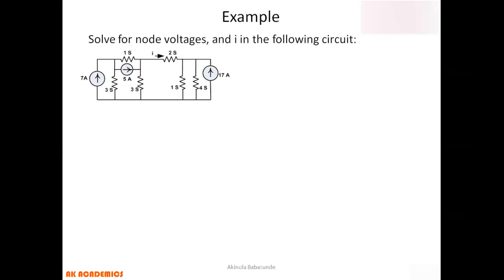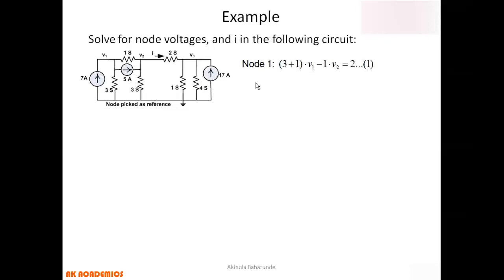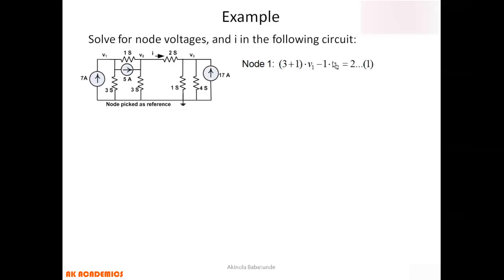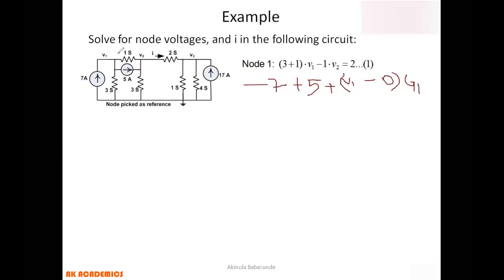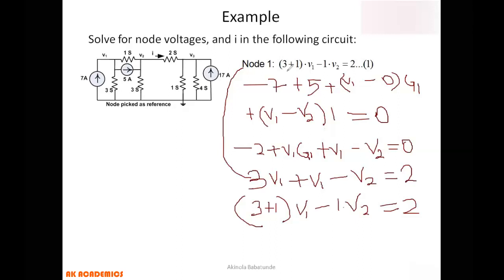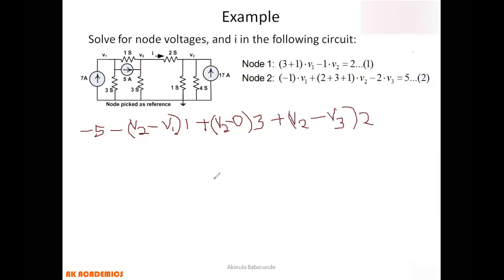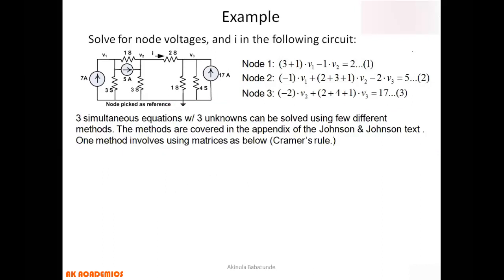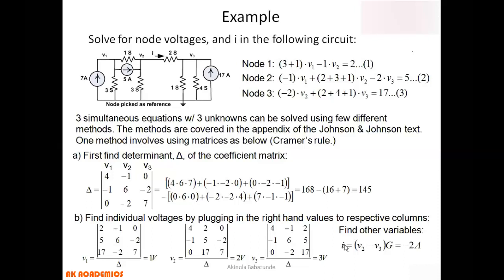CIRCUITS - Nodal Analysis 2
This is one of the topics considered in Fundamentals of Electrical & Electronics Engineering.